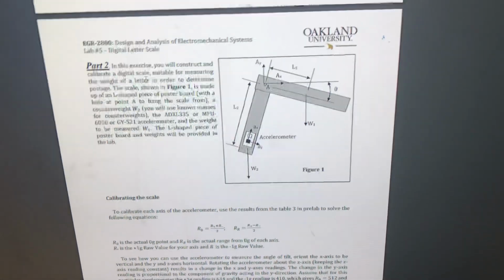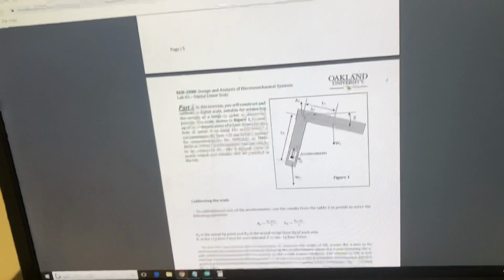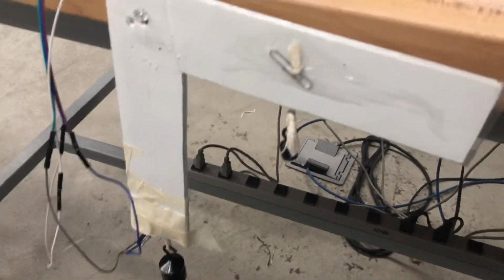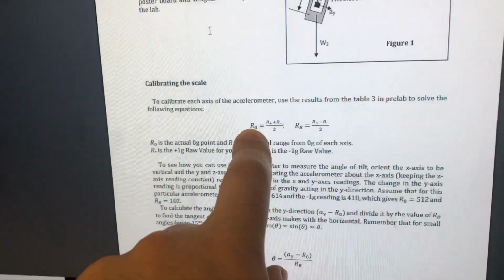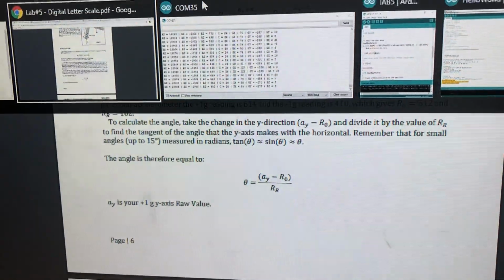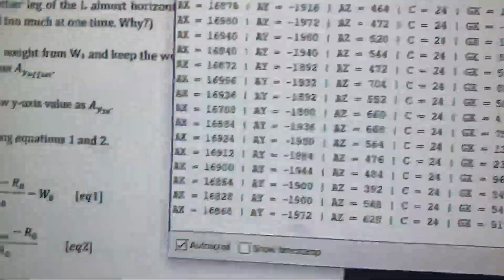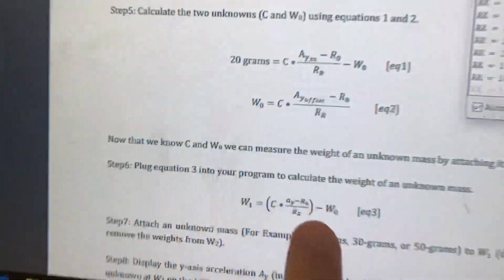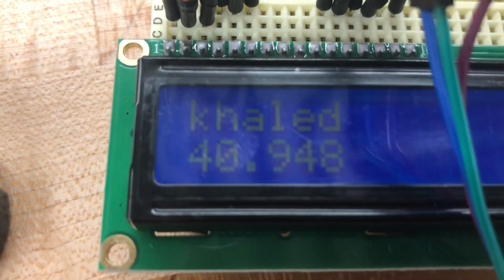June 24, 2020